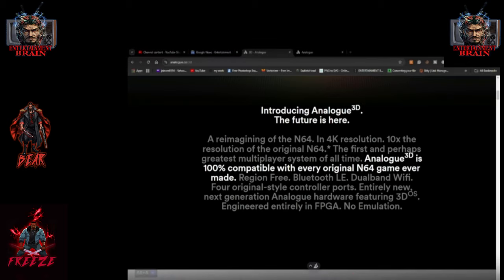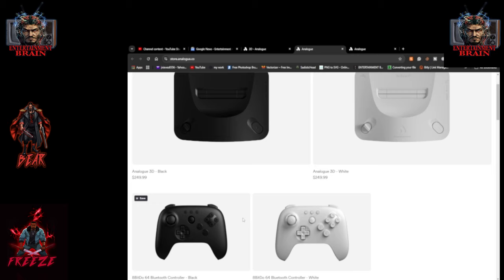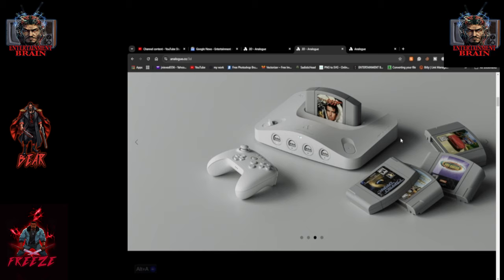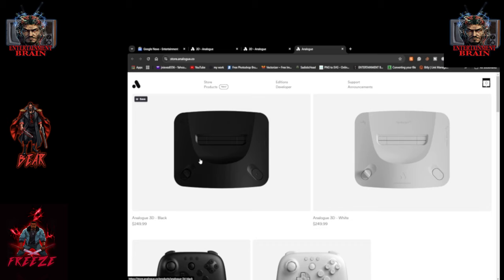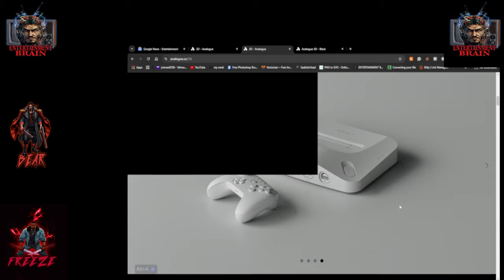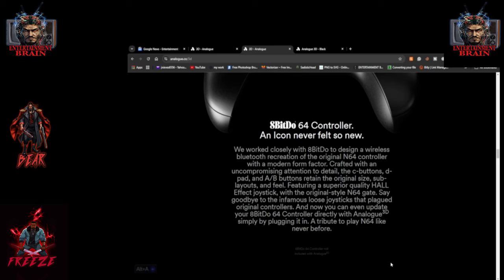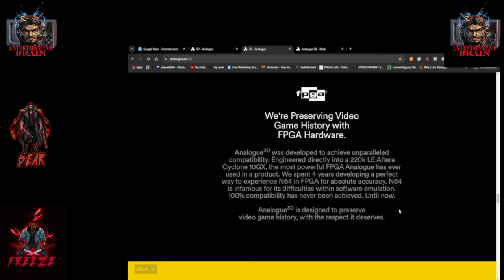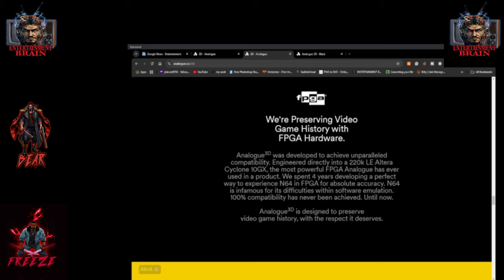Analogue 3D: The N64 Reimagined in Stunning 4K!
Get ready for the ultimate N64 experience with the Analogue 3D! This reimagined version of the classic Nintendo 64 console brings 10x the original resolution, now in breathtaking 4K. Fully compatible with every N64 game ever made, region-free, and featuring Bluetooth LE, dualband Wi-Fi, and four original-style controller ports, this is a next-gen retro experience. Engineered with cutting-edge FPGA technology and no emulation, Analogue 3D is a must-have for fans of the iconic multiplayer system!